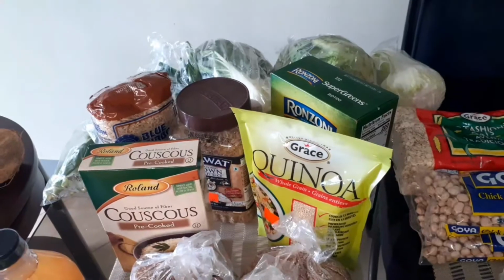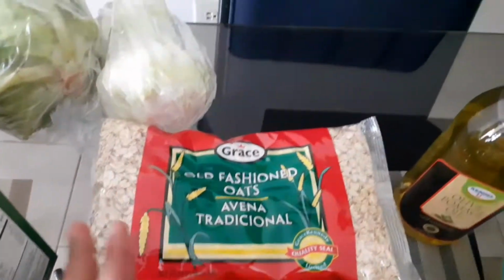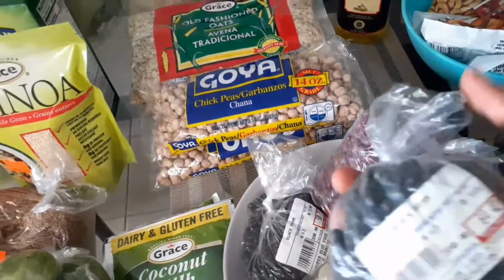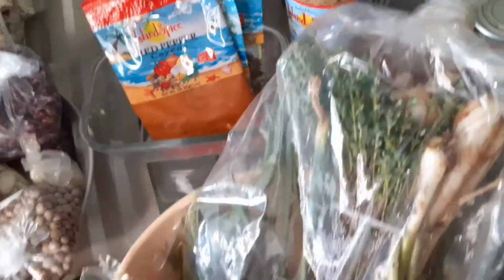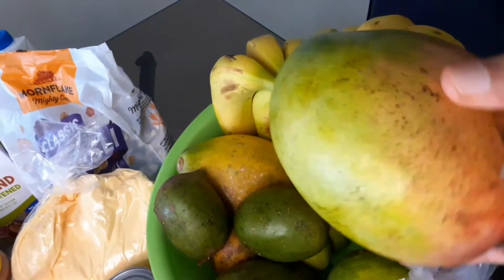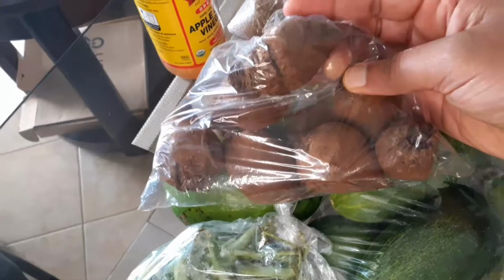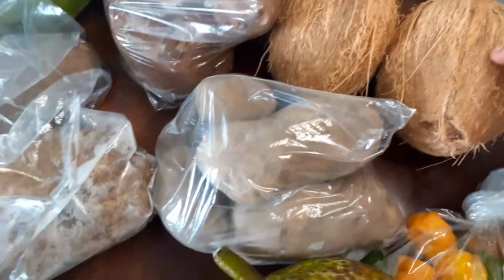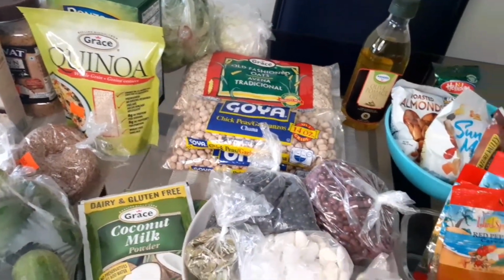40 Days Daniel Fast Grocery Haul // Meal Ideas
Hey Fam!

I am currently doing a 40 days daniel fast and I would love to share my journey with you. In this video, I will share my grocery haul, food items I will be using during the fast, and some meal ideas.   I hope this video was helpful for you and share in the comments some video ideas that you would like to see pertaining to the daniel fast. Be blessed!